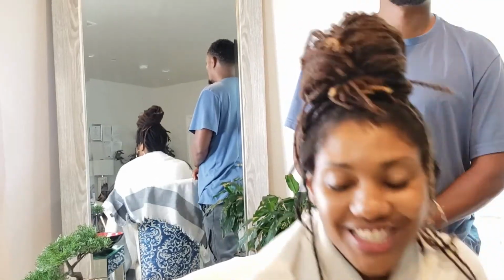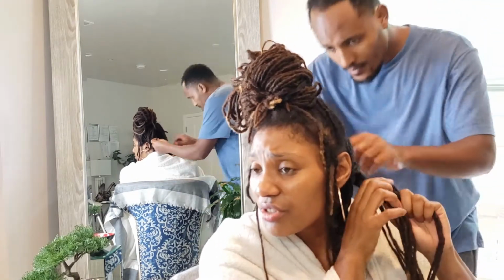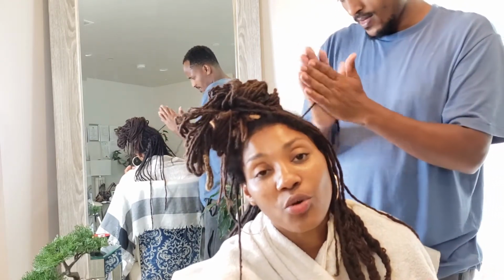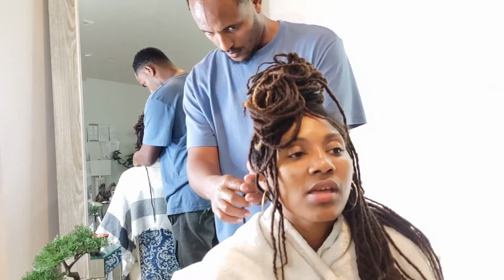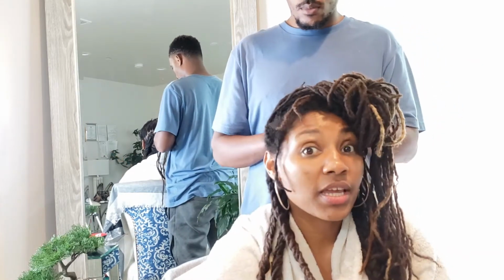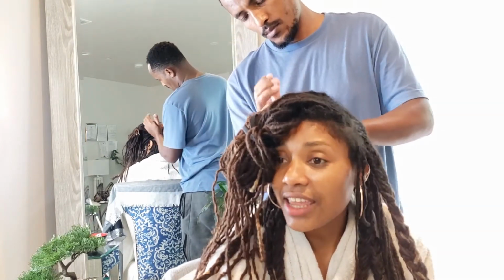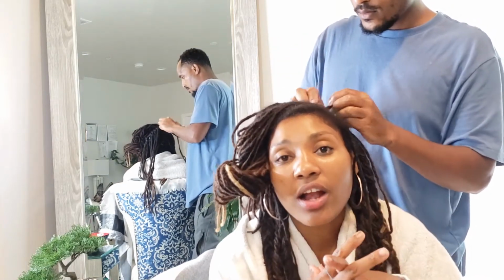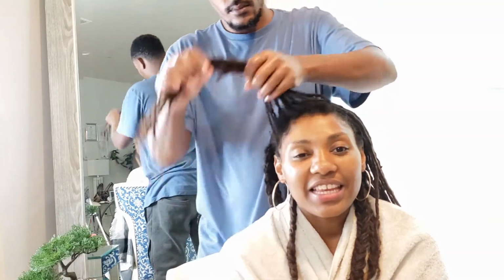Starter Locs | Do's and Don'ts | Loc faster | Ugly Stage | My Bae retwist my locs.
Hey Y'all
Spilling insight about "the loc journey". Loc up faster and join me in this chit chat .. I'll share what I do in a simple and healthy way. I will be speaking solely from my OWN experience and journey but I'm sure Y'all can testify. Congratulation to all of ya'll that are starting up! ...Shout out to the Bae. Yene Fiker!
Ask me all your questions !

Follow me as I follow Christ

1 John 4:8
He that loveth not knoweth not God; for God is love.